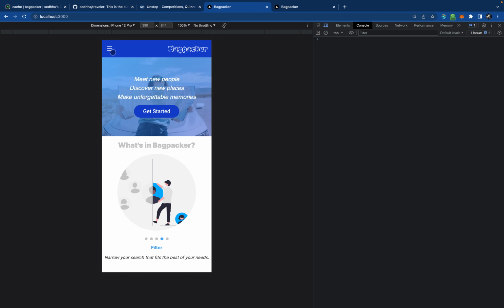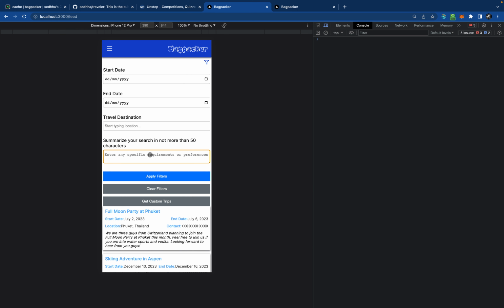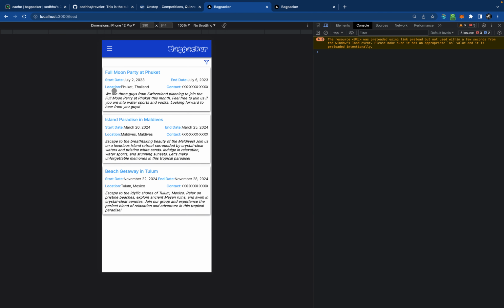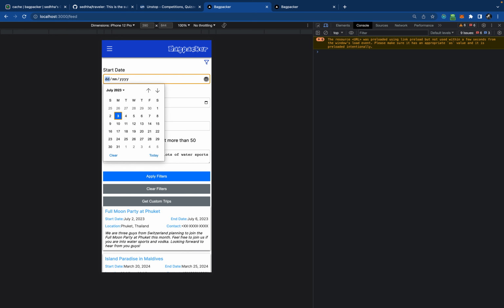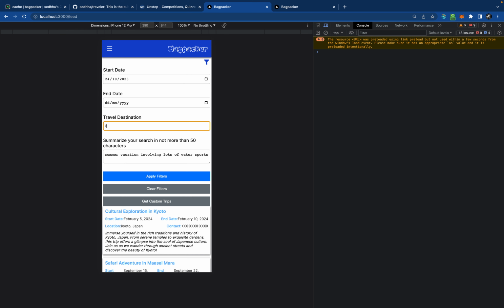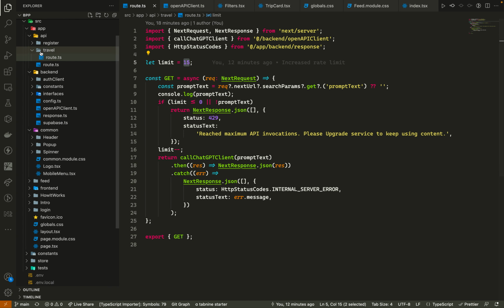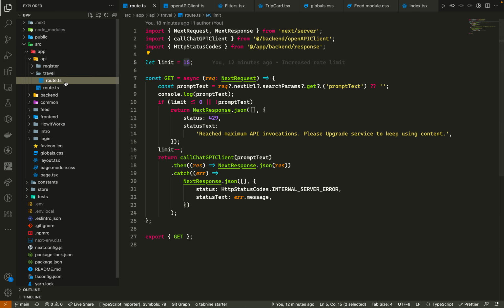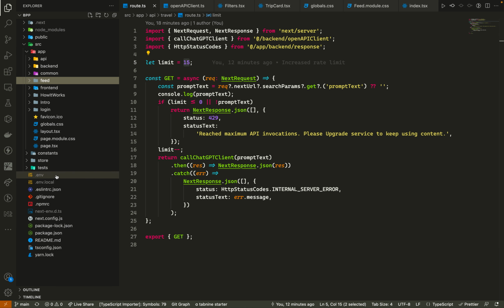Team Cyber Beasts Startup Gateway - Hackathon 2023 Submission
Hey everyone, this is our project submission for Cyber Beasts Startup Gateway - Hackathon 2023. Feel free to try out our app